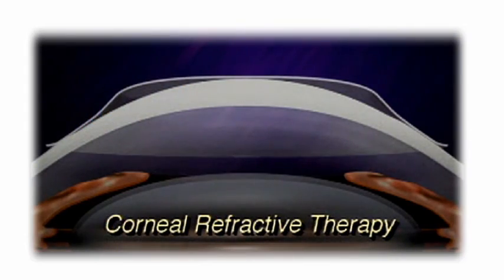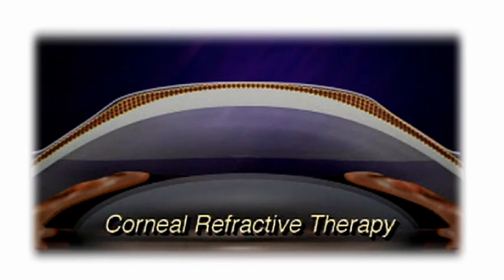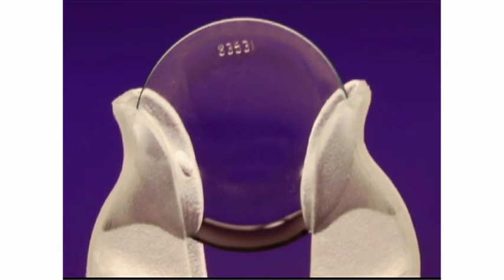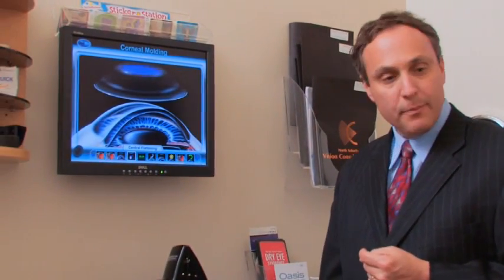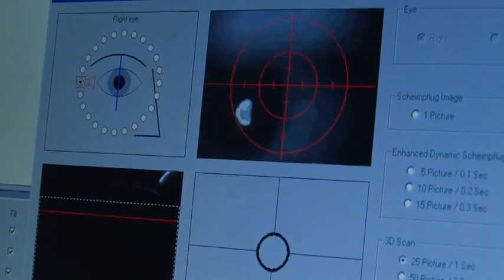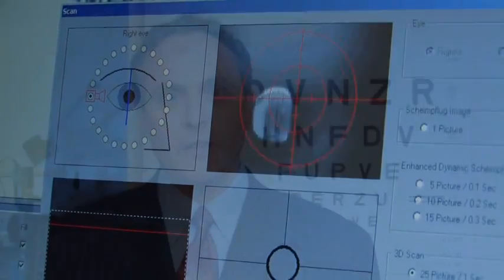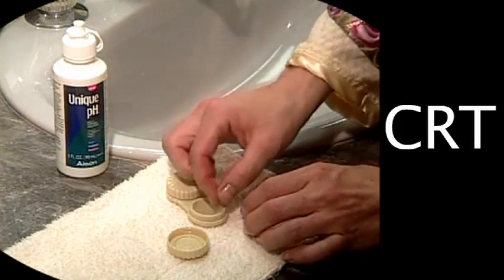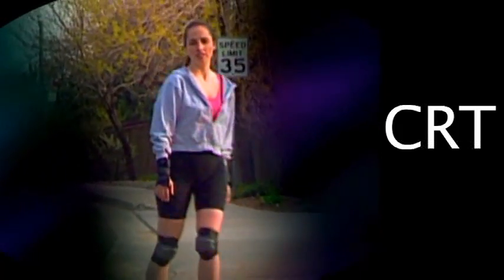Non-Surgical Vision Correction, Corneal Reshaping Therapy ( CRT ) at NSVC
Corneal reshaping therapy, also known as corneal refractive therapy, orthokeratology, and vision shaping treatment, is a non-surgical vision correction method to treat nearsightedness (myopia) without the need for glasses, daytime contact lenses, or surgery. North Suburban Vision Consultants have been pioneers in the development of this technology and have treated thousands of patients. We are continually involved in research in order to bring our patients the most updated approach to corneal reshaping. Current research that we are involved with is suggesting that corneal reshaping will slow down or halt progression of nearsightedness in young individuals when compared to the use of daytime soft contact lenses or glasses.